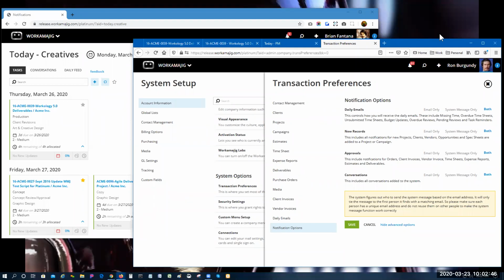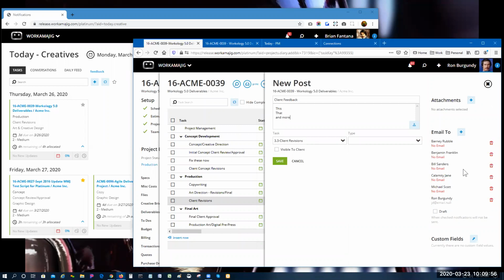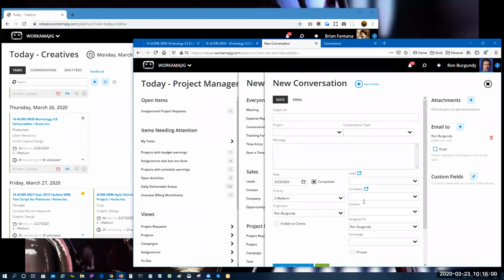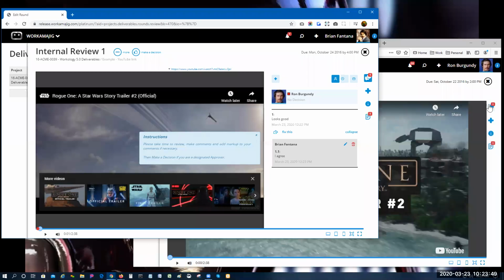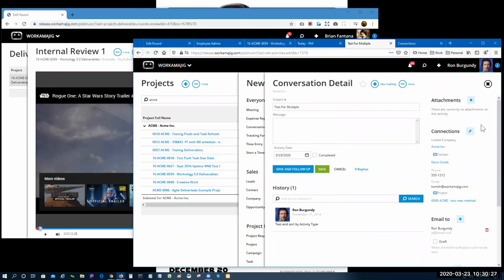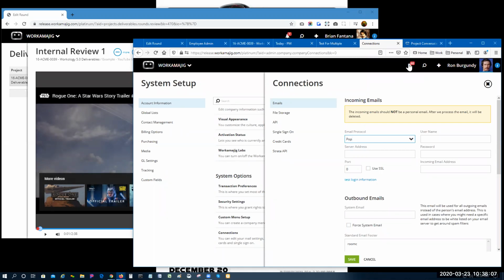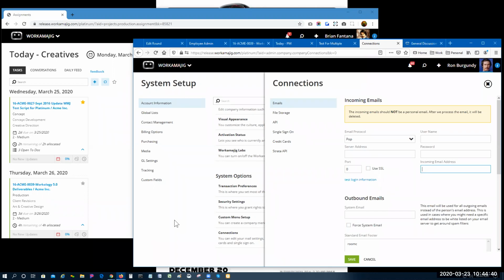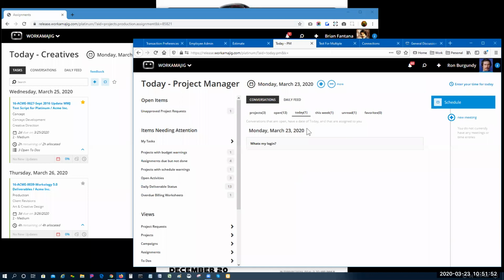How to Stay Connected & Manage Projects Remotely (and Successfully) in a Global Pandemic (Webinar)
As humans, we prepare for war, for the internet going down, for a power outage -- even for natural disasters like hurricanes and earthquakes.

But there’s no rule book for a global pandemic.

The truth is, nobody was or could have been ready for COVID-19.

Everyone’s figuring it out as we go along.

The only difference is that as project managers and agency owners, you need to figure things out a little faster than the rest of the world.

Your clients are depending on you. They're worried, scared and struggling to function in this new self-quarantined, socially distant world.

The success of their projects depends on your ability to adapt to this fast-changing world.

In these uncertain times, only one thing is for sure:

Remote work is our new reality.

Tune in with our trainer Rod to successfully work remotely